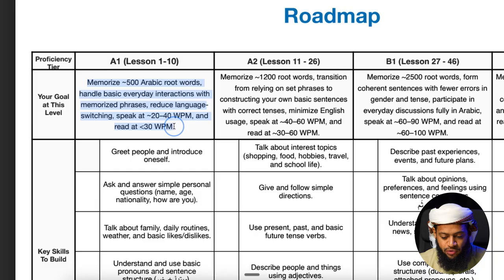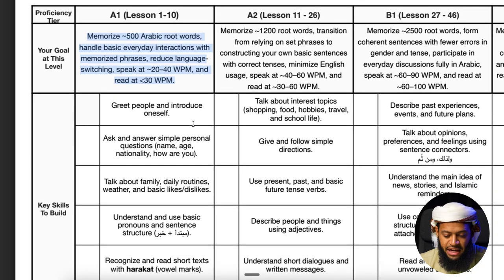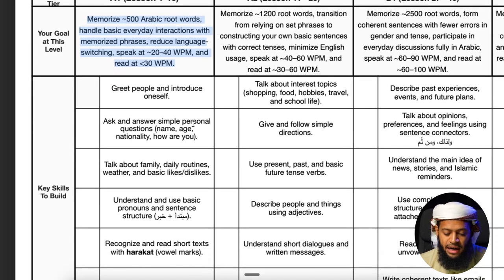Learn Arabic: What A1 Students Can Do